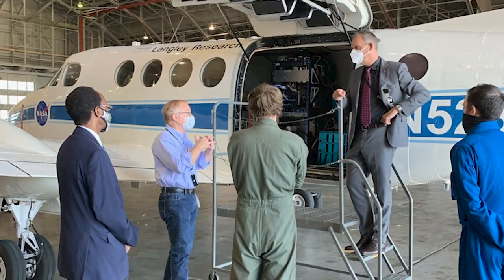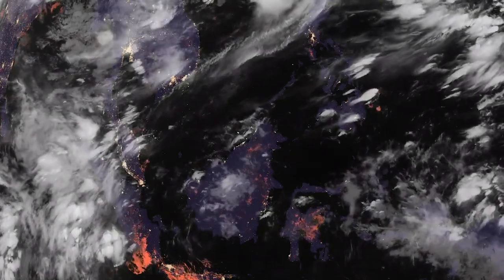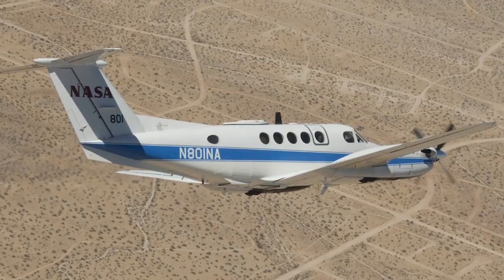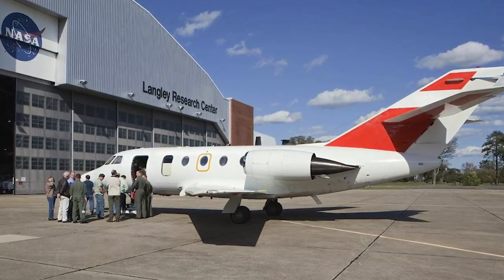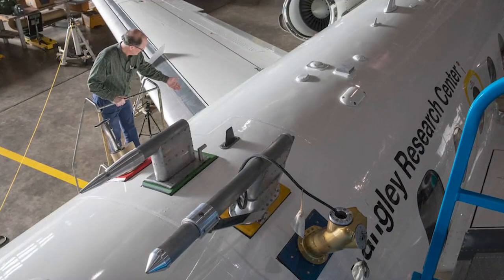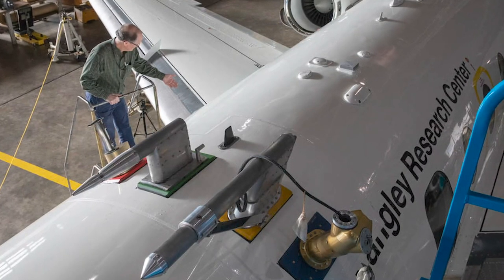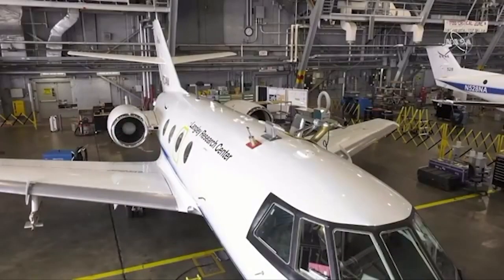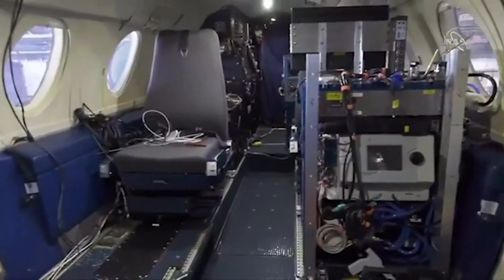Science in Seconds: The ACTIVATE Project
“ACTIVATE is trying to address probably the biggest uncertainty in simulating climate, and that’s how air particles called aerosols interact with the clouds.”